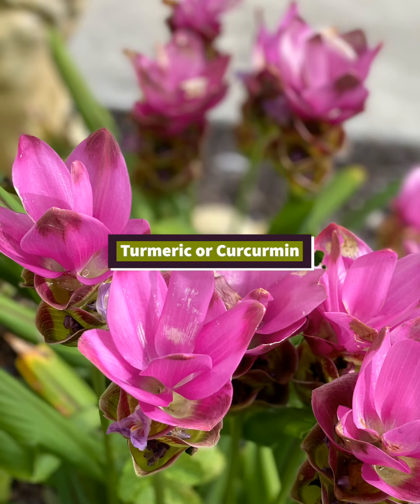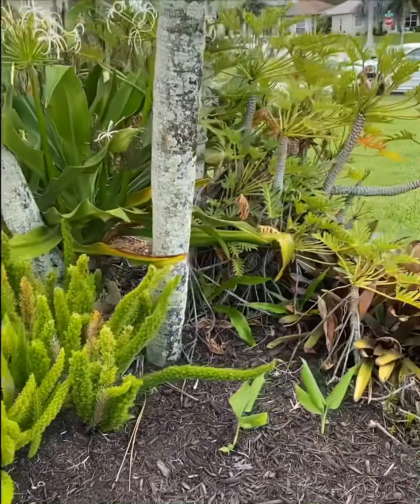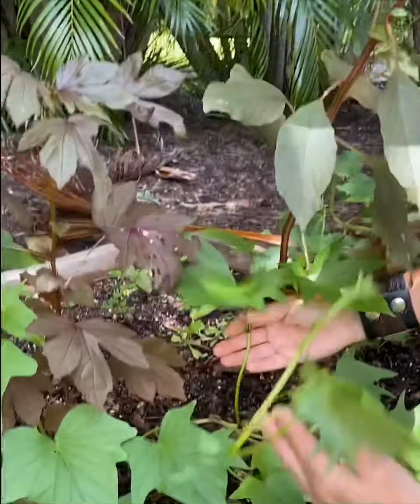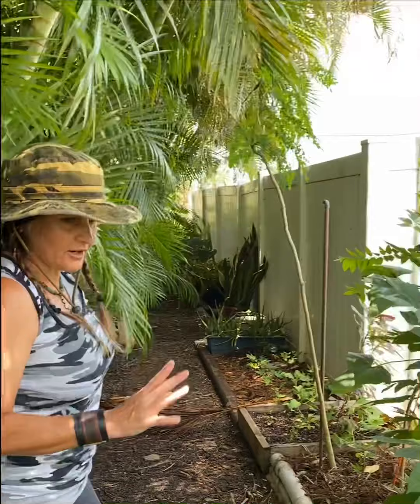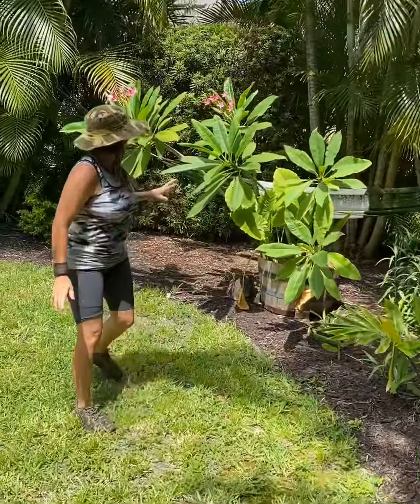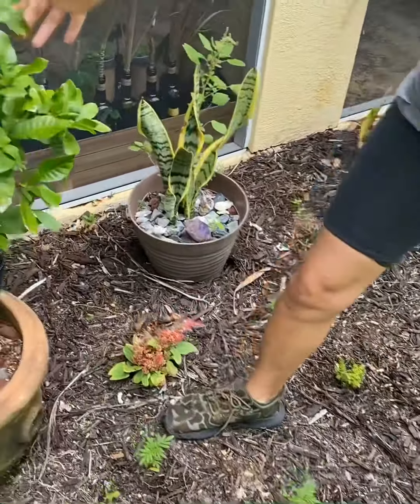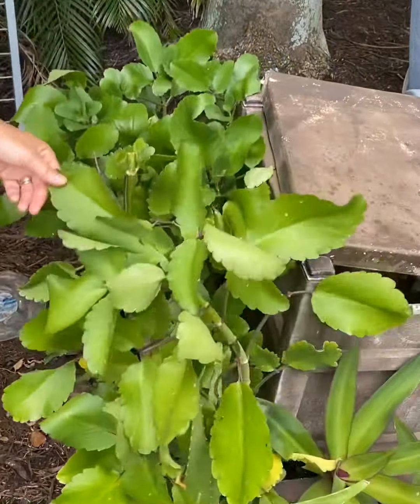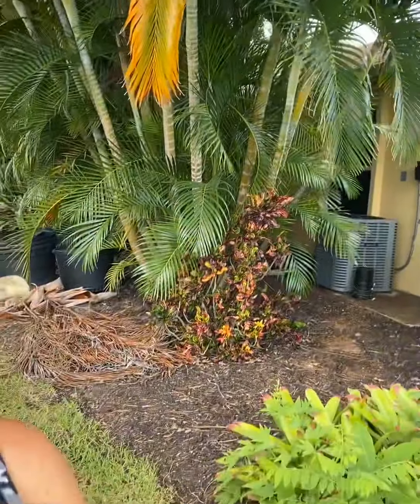Gardening With Heidi-Introduction and Home Garden Tour #1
Plant identifications and introductions, as you walk through her yard. Showing you Tumeric, Foxtail Ferns, Crinum lily, Xanadu, Bird of Paradise, Chenille, Royal Palm, Peanut Butter Fruit, Chaya, Katuk, Edible Hibiscus, Cranberry Hibiscus, Areca Palms, Plumeria, Shampoo Ginger, Miracle Fruit, Bromeliad, and Moringa.  You are invited to follow and learn from almost 40 years of experience with plants.  This channel is going to be cross-training in growing, culinary use, home use, landscape design, sustainable lifestyles, and innovative product reviews.